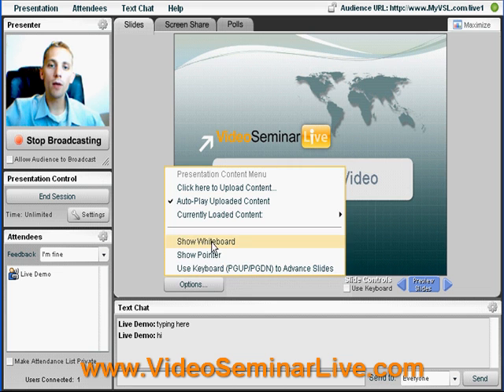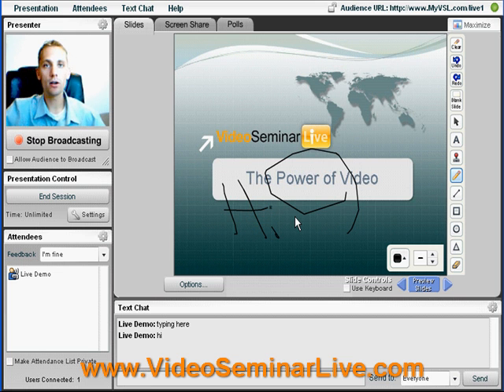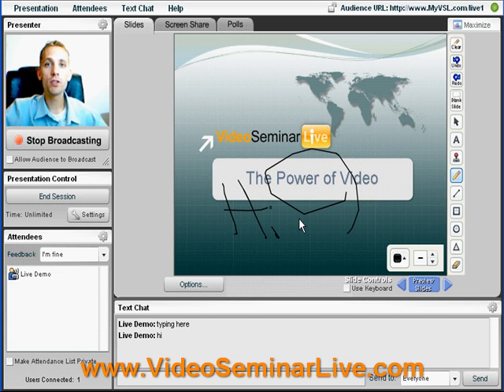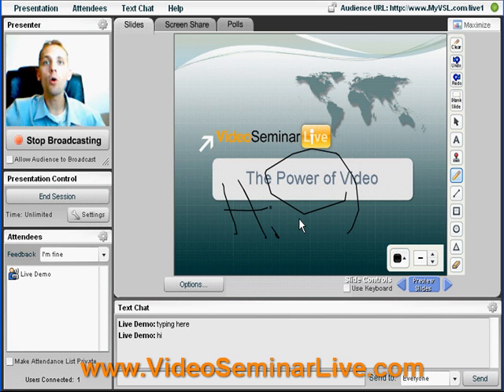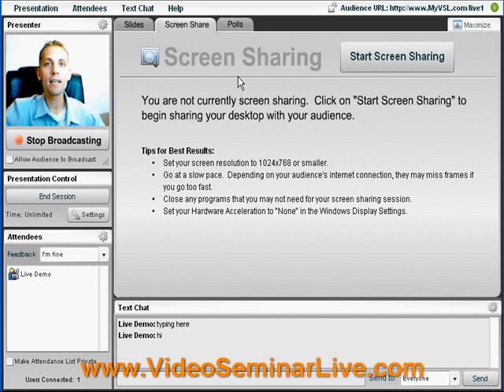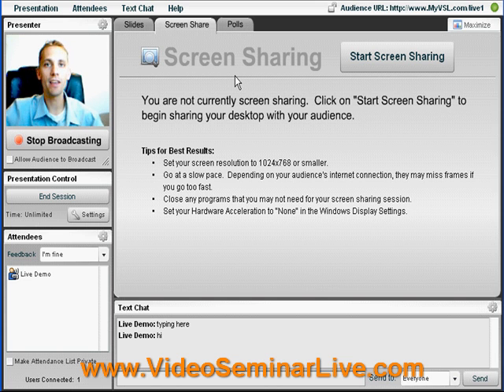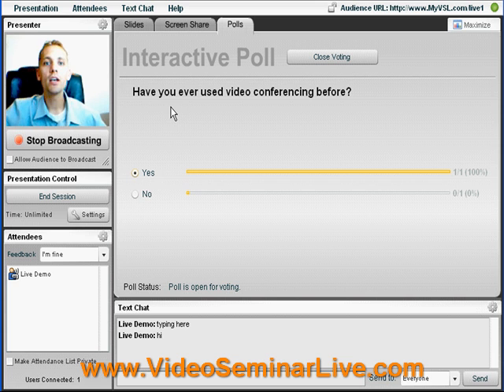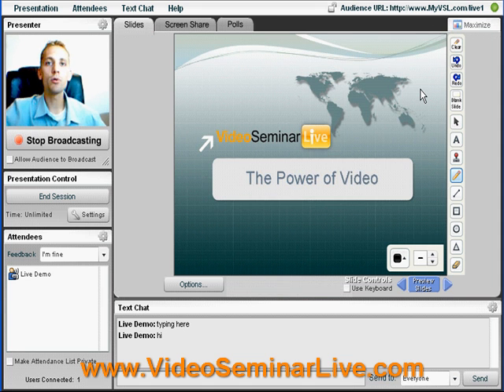Desktop Video Conferencing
Desktop Video Conferencing, Video Conference affordably, We make Desktop VideoConferencing easy, no expensive web video conferencing equipment, software or webcam